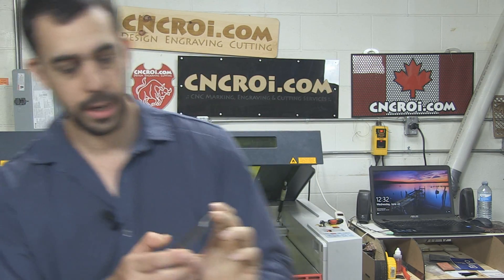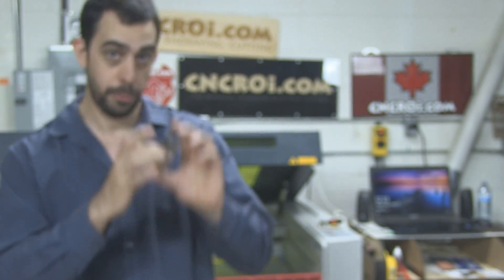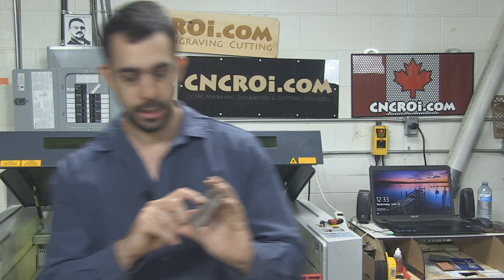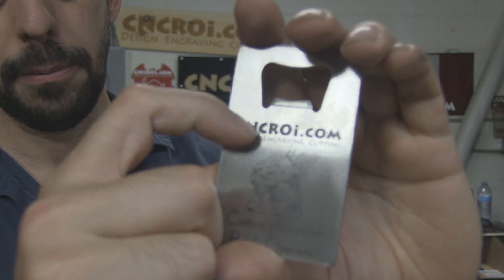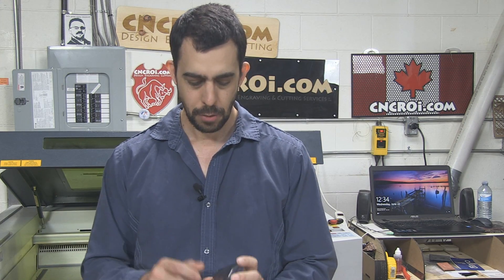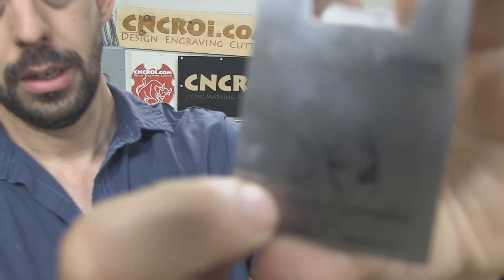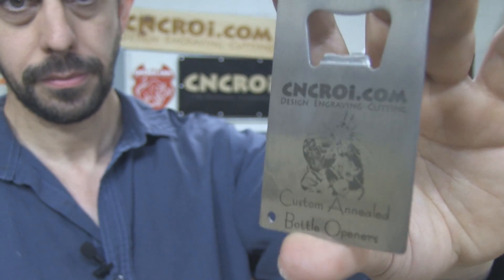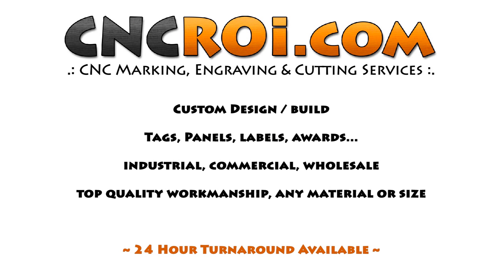Custom Laser Annealing a Stainless Steel Bottle Opener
In this video, CNCROi.com laser anneals using our fiber source, a stainless steel bottle opener using our Austrian wide-format Trotec Speedy 400 flexx CNC laser.

Jon from CNCROi.com demonstrates the unique process of laser engraving and cutting custom stainless steel bottle openers using a fiber laser. While at first glance, these bottle openers may seem ordinary, the process used to make them is far from typical. The reason the bottle openers appear black is due to the fiber laser's heat treatment process, which alters the surface properties of the 304 stainless steel, making the engraving permanent. This is a key distinction, as many printed designs will fade, crack, or peel over time, especially when exposed to outdoor elements or frequent use. Unlike UV printing, which adds ink to the surface, the fiber laser engraving changes the actual metal itself, making it highly durable. To remove the blackened area, you would need to use a sandblaster or belt sander to physically alter the metal, which speaks to the longevity and permanence of the design.

CNCROi.com specializes in custom projects like these, with the ability to produce high-quality products to spec. While individual units can be made, the shop typically handles orders in bulk, starting around 50 to 100 units to make the setup process efficient. This volume is ideal for clients who need multiple items, such as businesses or individuals looking for customized promotional products or personalized wedding favors. For example, welders may use these bottle openers as shop tools or attach them to other products, while couples may order them as unique gifts for weddings. The custom engravings, which are done at a resolution of 600 DPI, ensure that the designs are clear and precise, making each bottle opener both functional and visually appealing.

One of the significant advantages of CNCROi.com’s fiber laser engraving process is its ability to handle custom designs and logos. Whether it’s a welder’s brand, a wedding monogram, or a company logo, the process ensures that the design is etched permanently onto the stainless steel. The strength of the engraving ensures that it won’t fade or wear off, even with frequent use or exposure to outdoor conditions. The permanent nature of the engraving is ideal for products like these, which are intended for long-term use.

The custom bottle openers from CNCROi.com are made of solid 304 stainless steel, ensuring durability and strength. This makes them a popular choice for a range of applications, from personal gifts to promotional giveaways. Since CNCROi.com operates as a completely custom shop, customers have the flexibility to request different designs, sizes, and quantities based on their specific needs. Whether it’s a bulk order for a business or a small batch for a special occasion, CNCROi.com is equipped to handle all types of custom orders with efficiency and precision.

If you need custom stainless steel bottle openers or any other laser-engraved products, CNCROi.com is the place to go. Contact Jon at CNCROi.com for a personalized quote, and let them help bring your unique ideas to life.